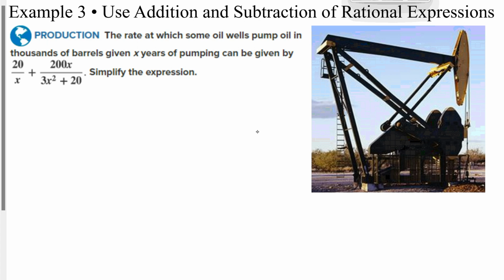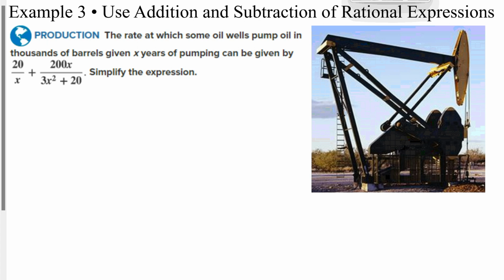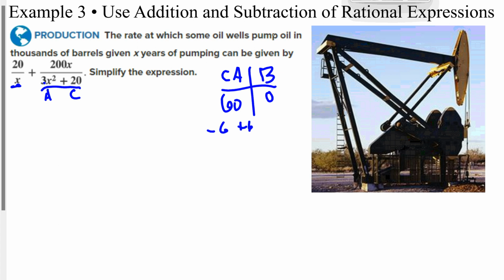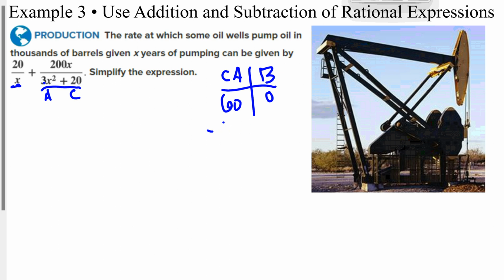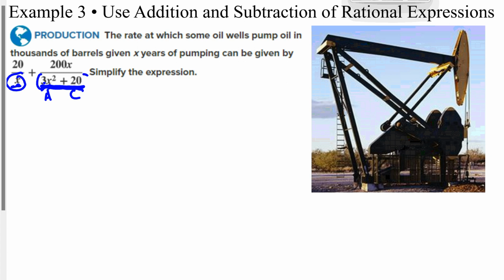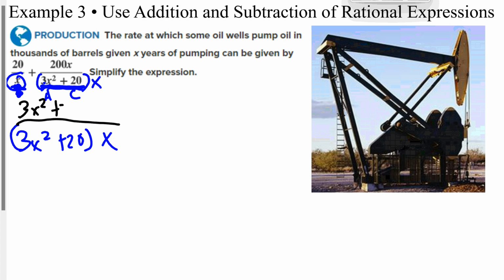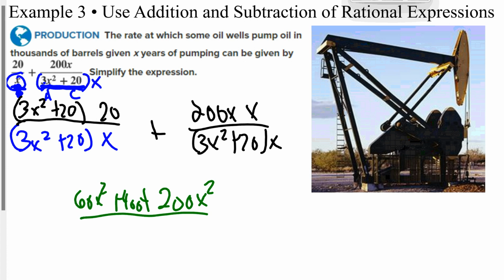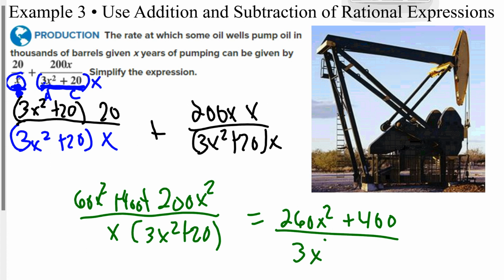Int III Ch. 7.2 Ex. 3 Using Addition and Subtraction Rational Expressions